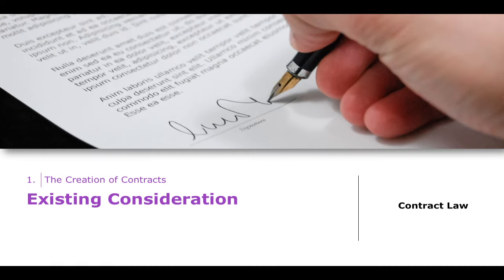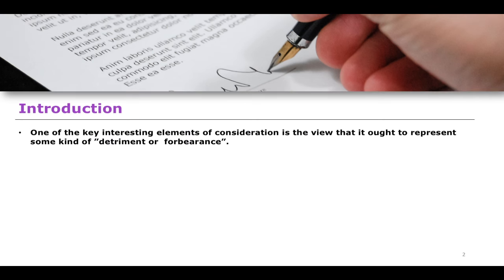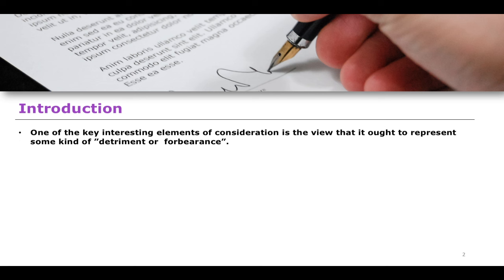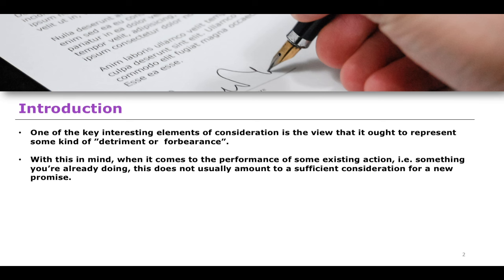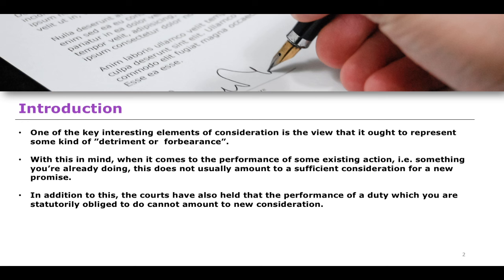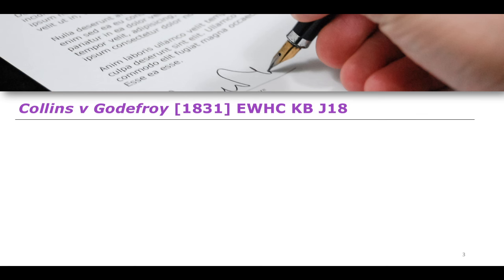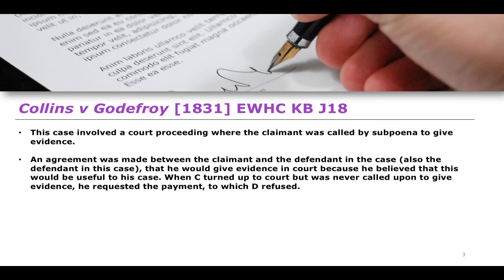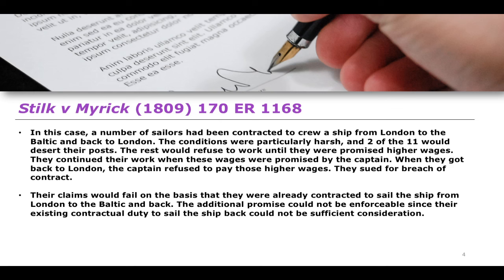Existing Consideration | Contract Law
Citations and Sources

- A. Naidoo, Complete Contract Law: Text, Cases, and Materials (Oxford University Press, 2021).
- M. Chen-Wishart, Contract Law (Oxford University Press, 2022).